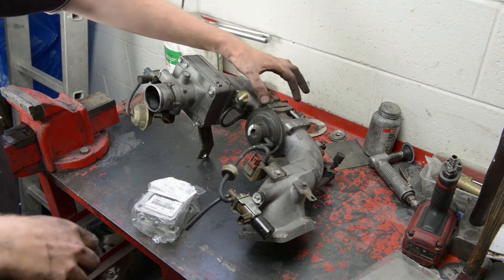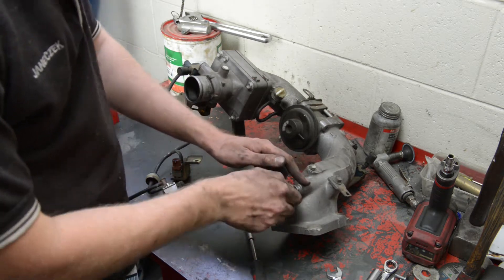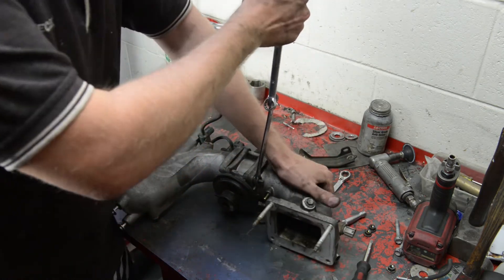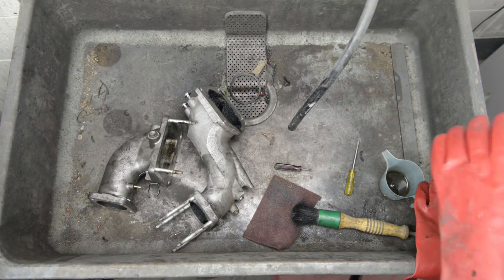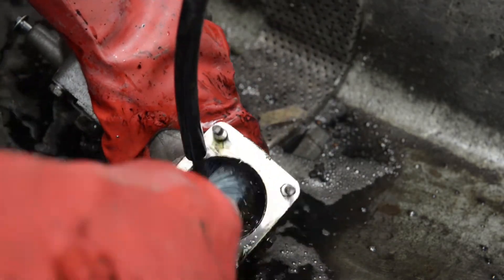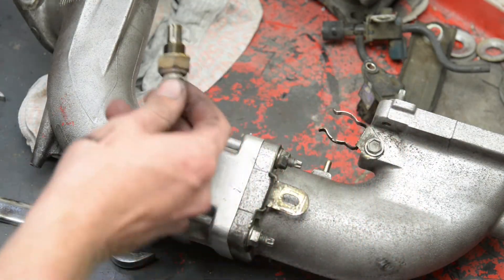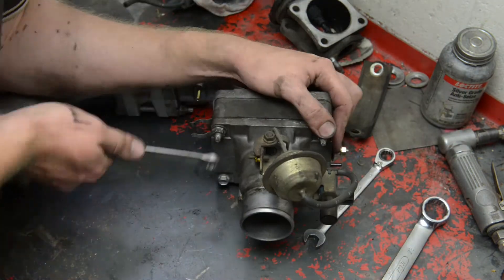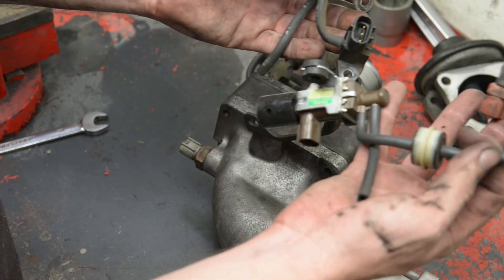EGR Delete, Intake clean: [Part 2] Crossover pipe clean/ mod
This is part two of how to strip, clean and install a EGR delete.

In Part two, I'll show you how to strip and clean the cross over pipe. Once this is done then I show you how to block/ delete/ remove the EGR system.

EGR Delete Genuine Toyota Part number: 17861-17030

Good luck and hope you like getting dirty!

This process can be used for Toyota Landcruiser 70, 75, 76, 100, 105

Any car with a 1HD-FTE, 1HZ or 1HD-T

Please check your local laws and regulations to blocking/ removing the EGR system in your car.

The mod should be used on "off road" vehicles only.
All mods are done at your own risk, all my videos are made as entertainment.